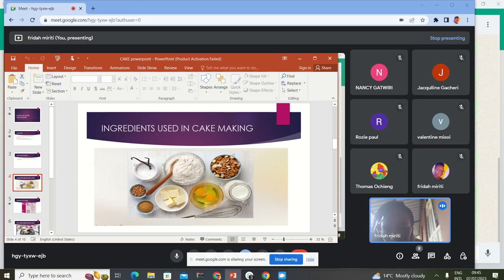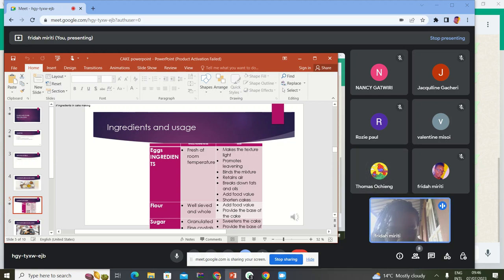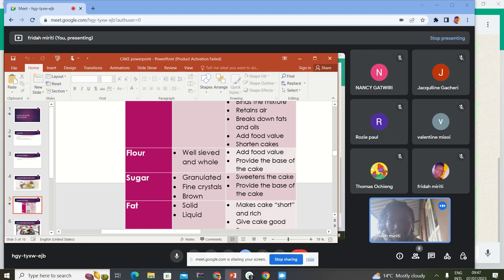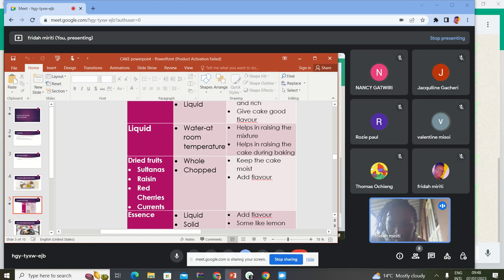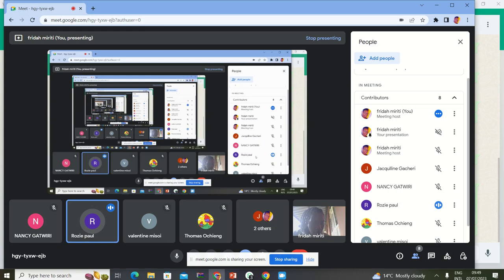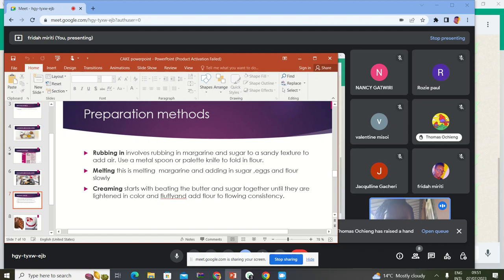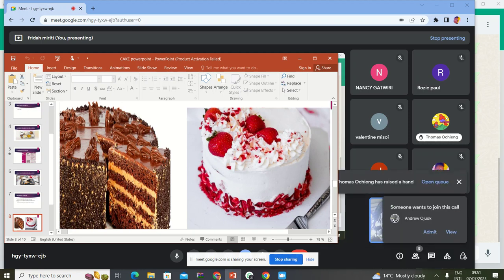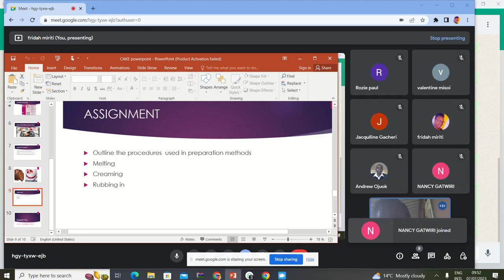cake preparation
Video from fridahmiriti57